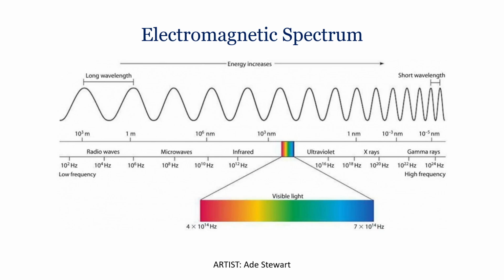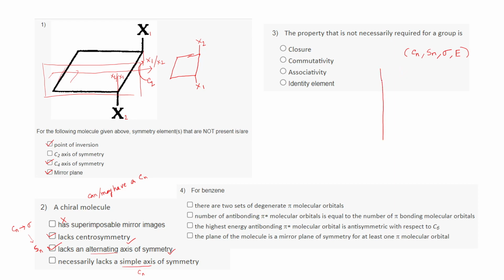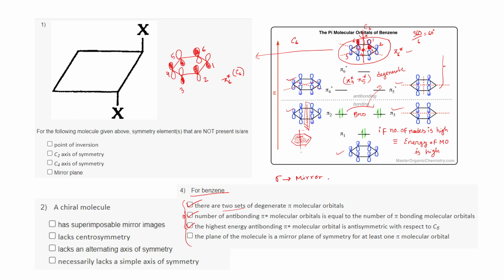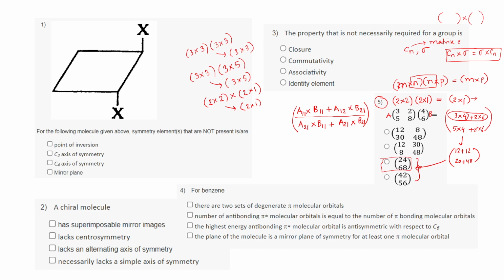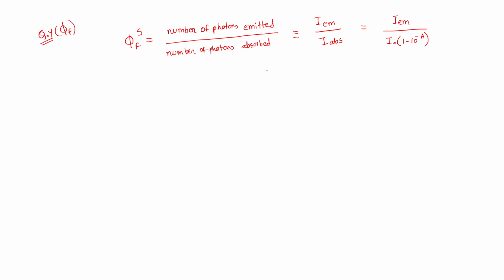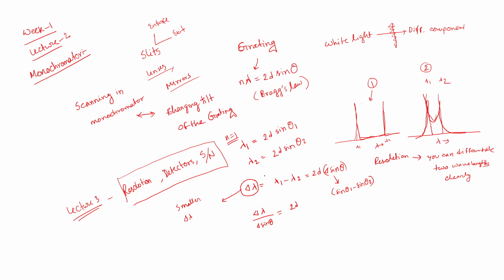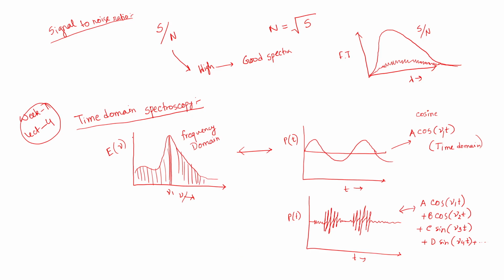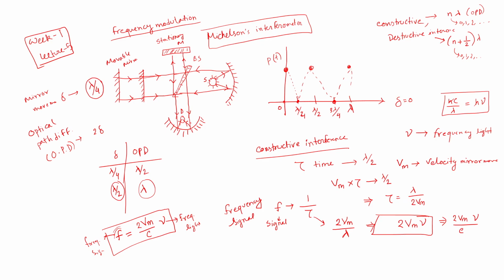Week- 1 | Live Discussion Session (NPTEL) | Molecular Spectroscopy: A Physical Chemist’s Perspective